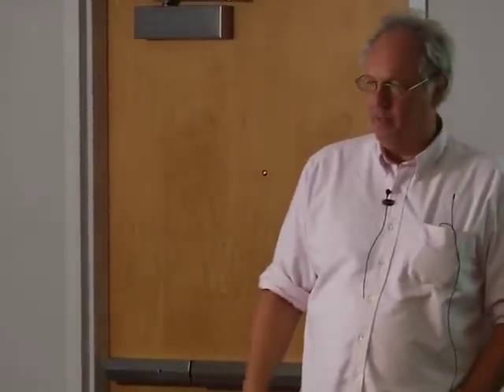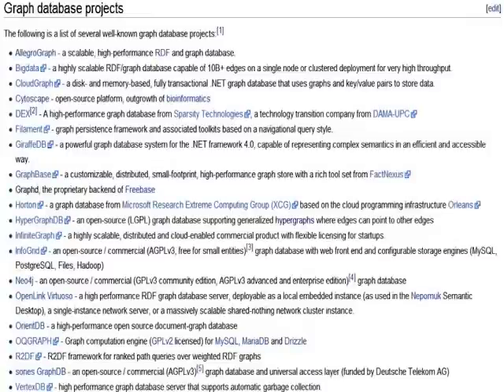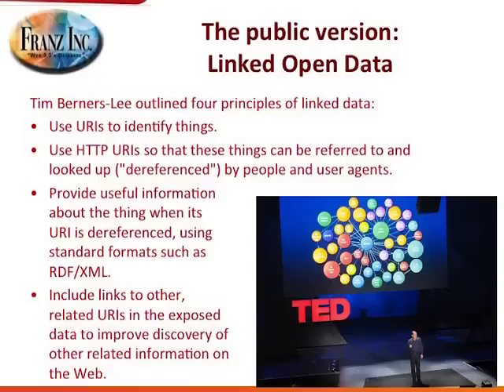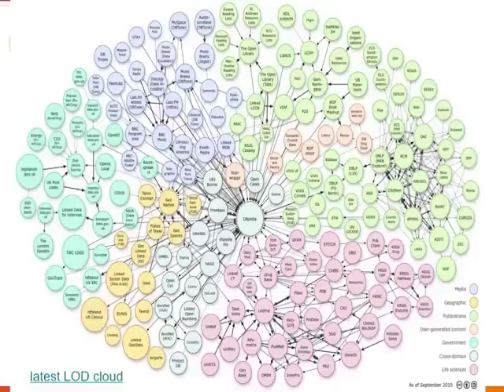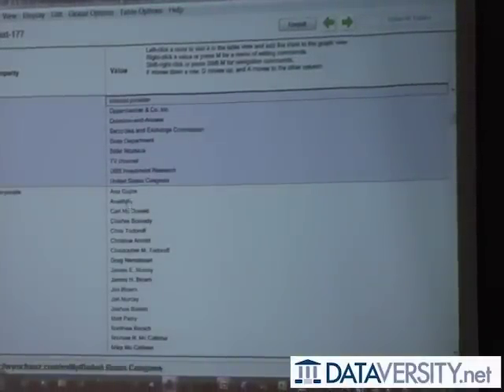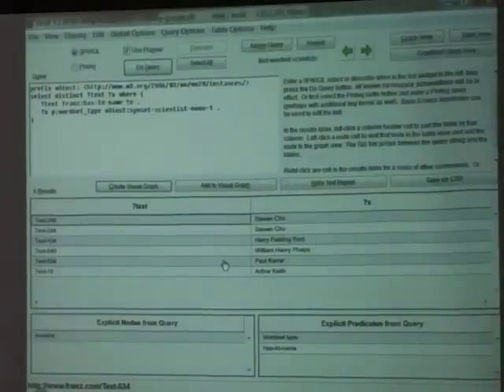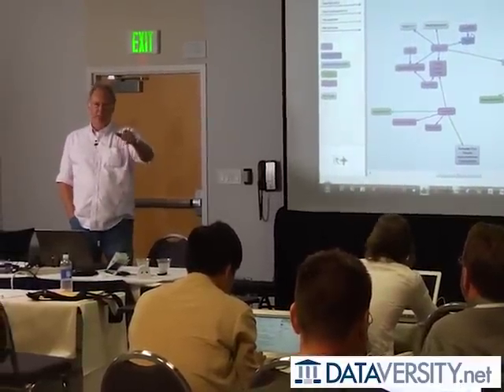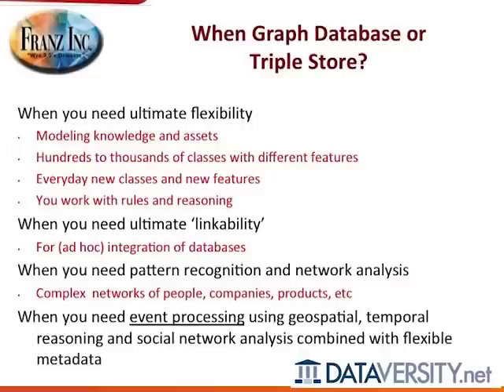Using Graph Databases to Analyze Relationships, Risks and Business Opportunities - A Case Study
Graph databases are one of the NoSQL technologies encouraging a rapid re-thinking of the analytics landscape. By tracking relationships - in a network of people, organizations, events and data - and applying reasoning (inference) to the data and connections, powerful new answers and insights are enabled.

This presentation will explain the advantages of graph databases, and how graphs can be used for a number of important functions, including risk management, relationship analysis and the identification of new business opportunities. It will use a case study in the manufacturing sector to demonstrate how complex relationships can be discovered and integrated into analytical systems. For example, what are the repercussions for the supply chain of a major flood in China? Which products are affected by political unrest in Thailand? Has a sub-subcontractor started selling to our competition and what does that mean for us? What happened historically to the price of an important sub-component when the prices for crude oil or any other raw material went up?

Lots of answers can be provided by graph (network) analysis that cannot be answered any other way, so it is crucial that business and BI executives learn how to utilize the capabilities of graph databases in the enterprise.